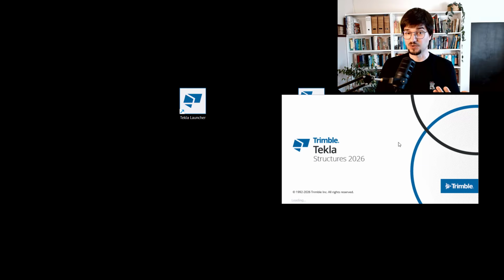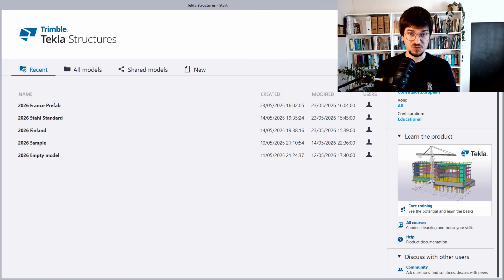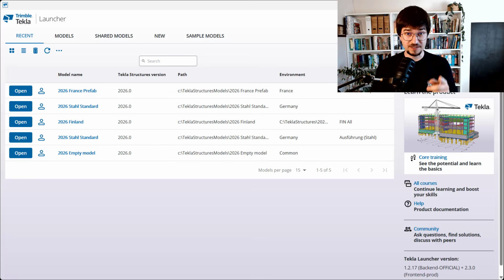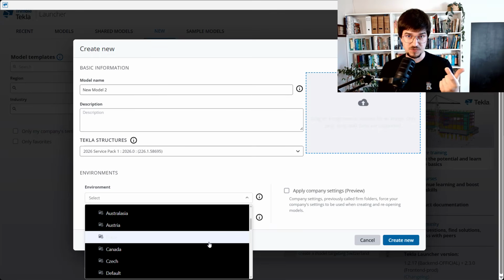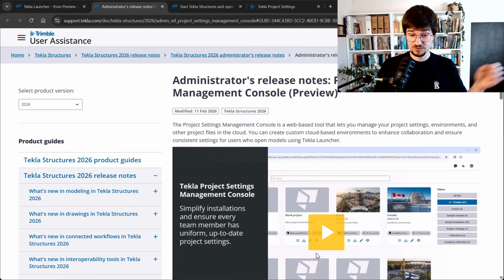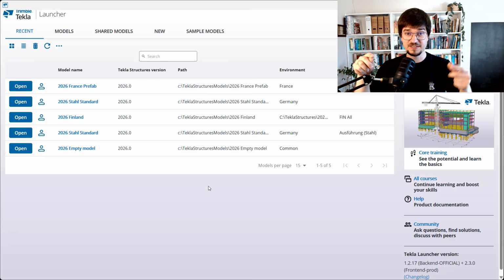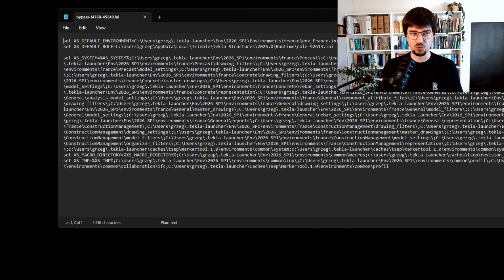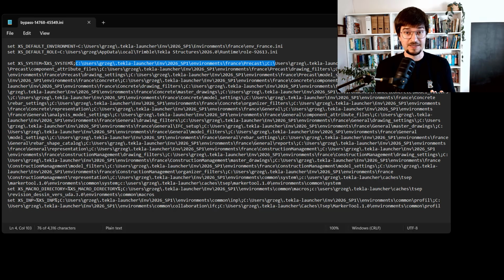Tekla Launcher - Steam for Tekla Structures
Tekla Structures Launcher 2026 — What's New & How It Works
A walkthrough of the brand-new Tekla Structures Launcher introduced in version 2026. I'll show you how it replaces the old startup workflow, how environments are handled, and what's happening under the hood when you fire it up.

If you've ever juggled multiple Tekla shortcuts for different environments, roles, or configurations — this one's for you.

⏱ Timestamps
0:00 Introduction
0:59 Old way to launch Tekla
2:03 Tekla Launcher startup
4:02 Environments in Tekla Launcher
7:30 How does it work?
10:35 Give it a try and share opinion